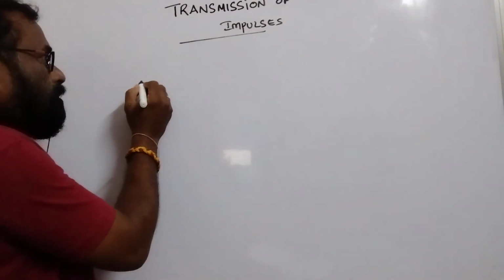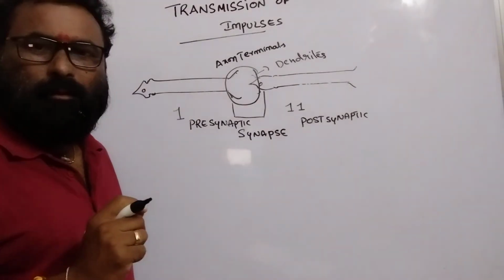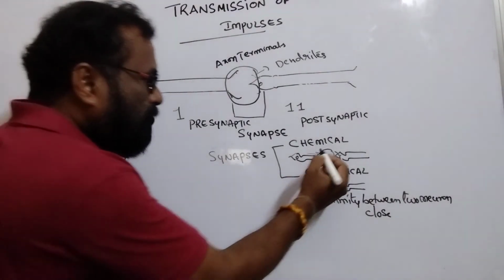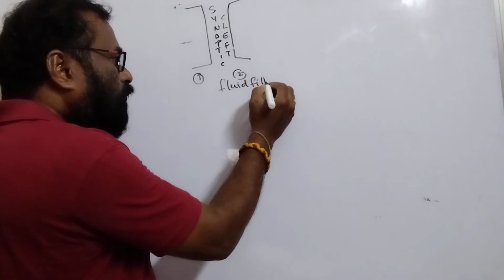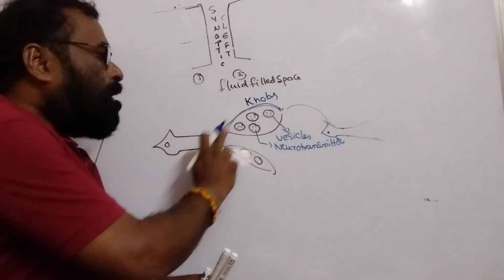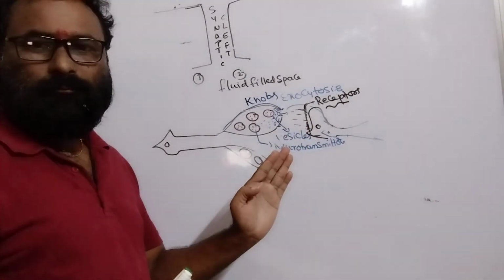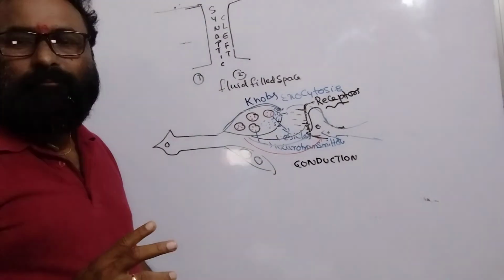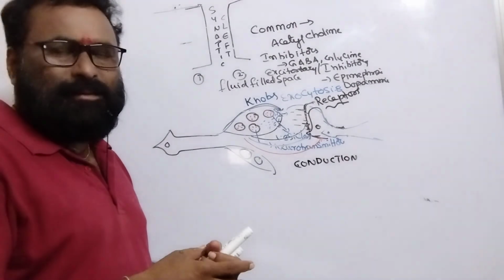TRANSMISSION OF IMPULSES|NEURAL CONTROL AND COORDINATION|NCERT|NEET BIOLOGY|ENGLISH MEDIUM|NLB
@NEXT LEVEL BIOLOGY

NEXT LEVEL BIOLOGY TRANSMISSION OF IMPULSE
THIS VIDEO GIVES KNOWLEDGE TO STUDY THIS TOPIC DETAILED & CLEARLY
NCERT BIOLOGY
ENGLISH MEDIUM
NEET NEET2022 ncert ENGLISH MEDIUM